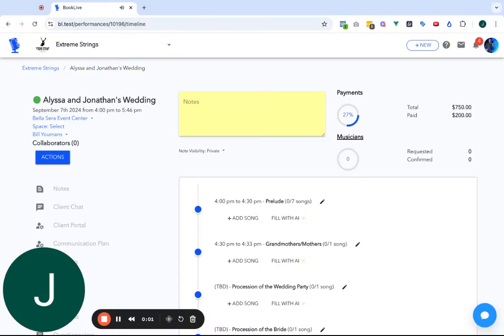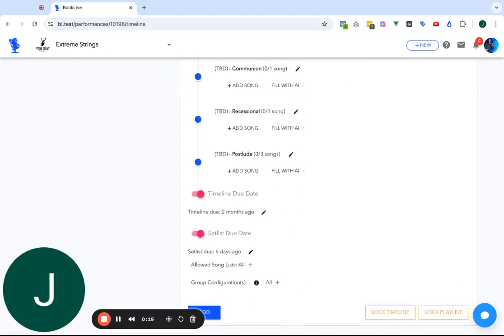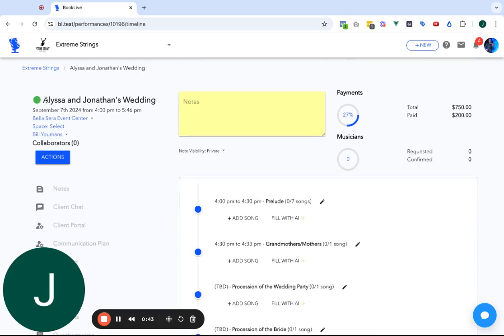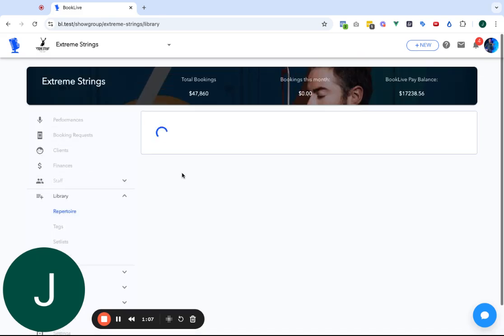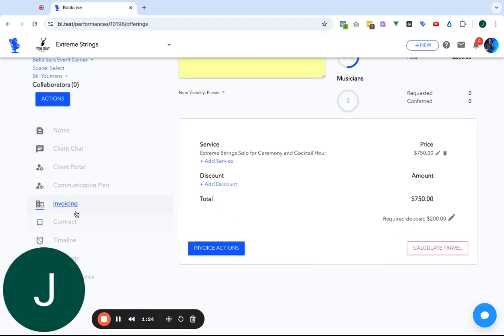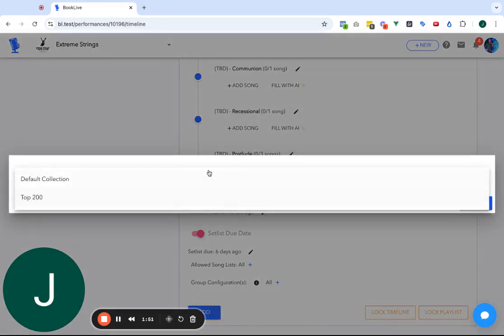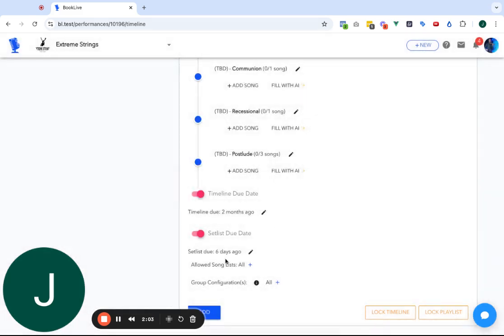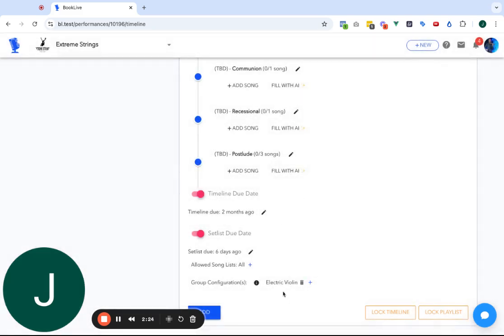Set List Restriction on BookLive 🎵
Learn how to restrict setlists to specific songs on BookLive to ensure that your performances only feature music that matches the booked configuration. This tutorial will guide you through setting up song restrictions, ensuring that your clients can only choose songs that work for their event.

Key Takeaways:

 • How to restrict setlists based on group configurations.
 • Using “Allowed Song Lists” to limit song choices.
 • Ensuring song selections are appropriate for the performance.